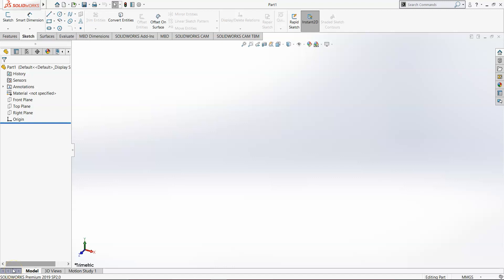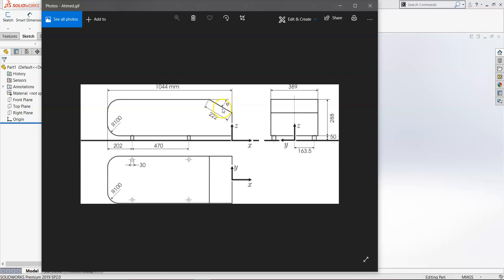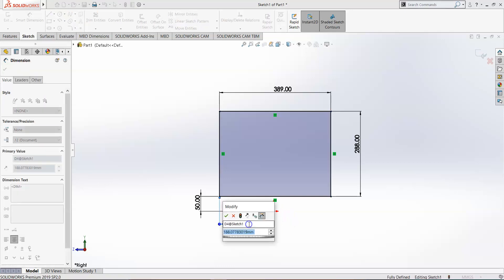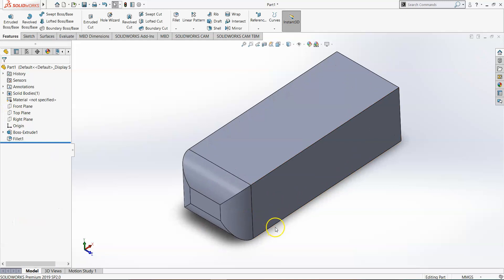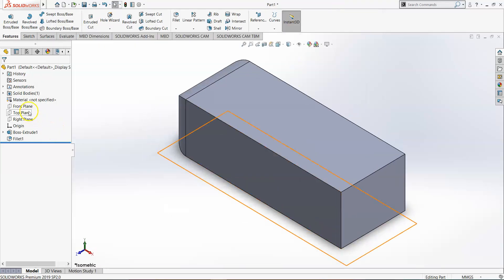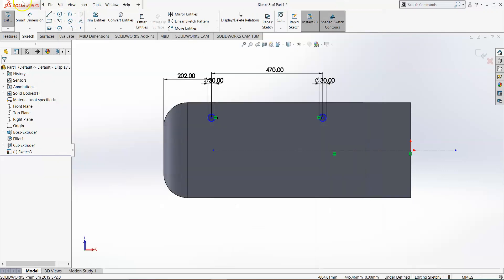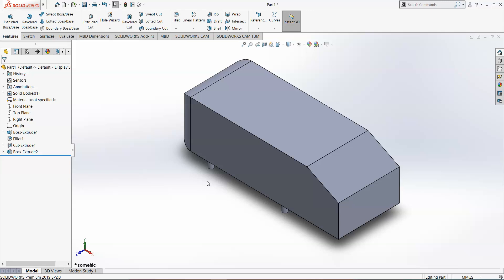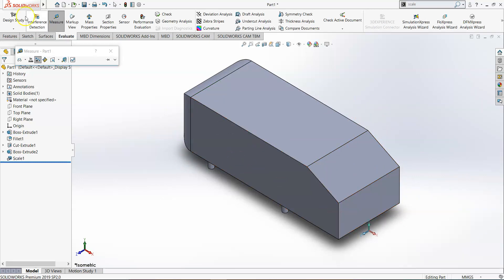Ahmed's Body modelling in Solidworks || Car design using Solidworks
Find step by step tutorial on how to model a bluff body (Ahemd's Body) using solidworks